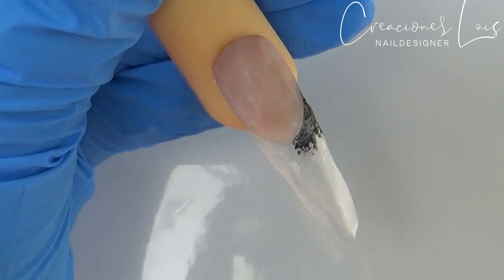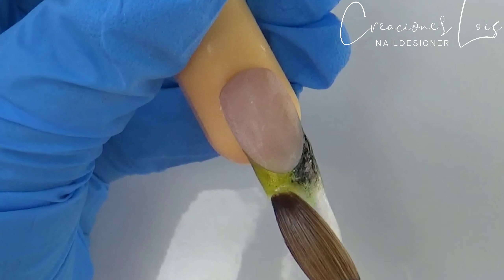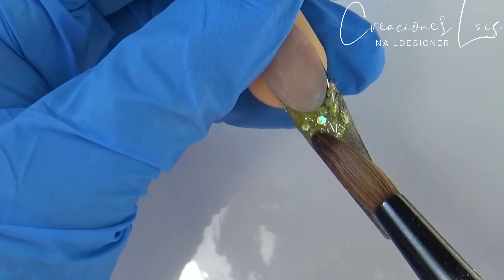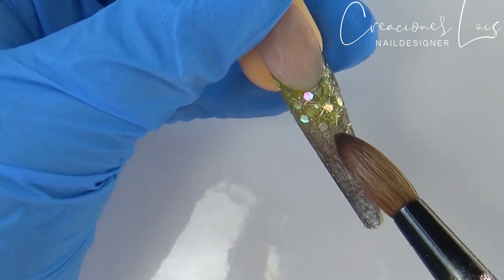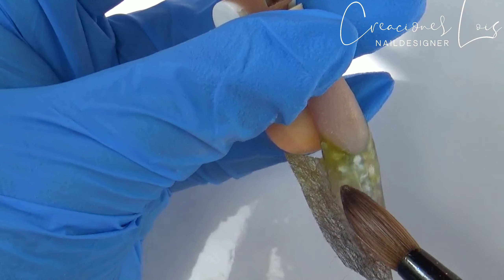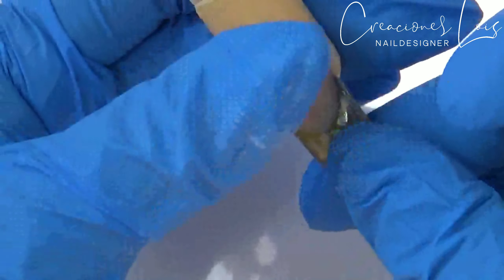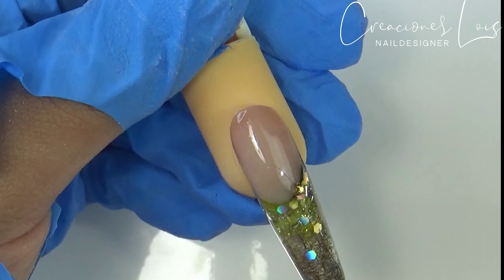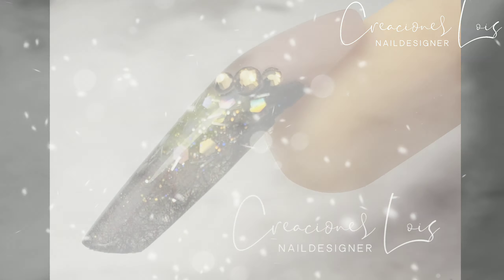Recreando Diseño de Instagram